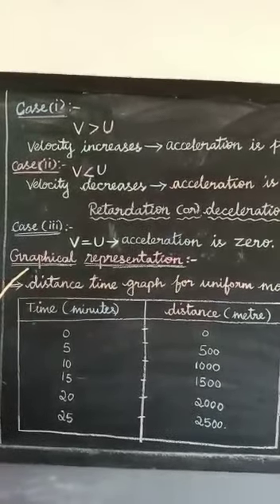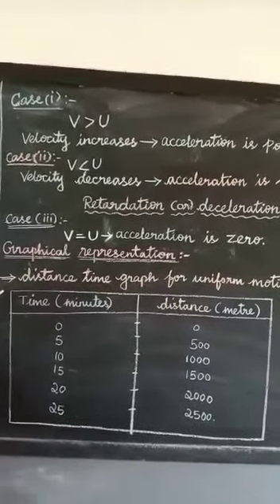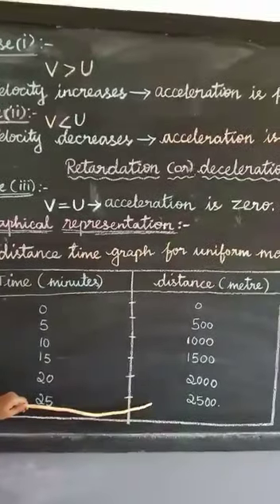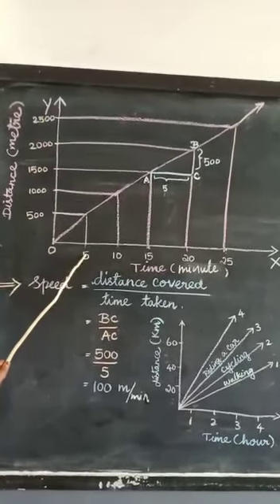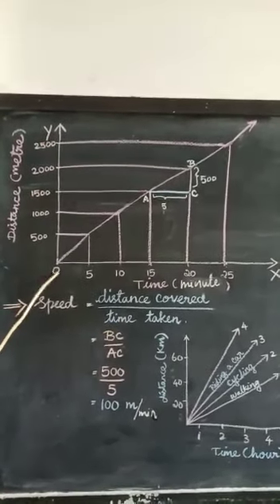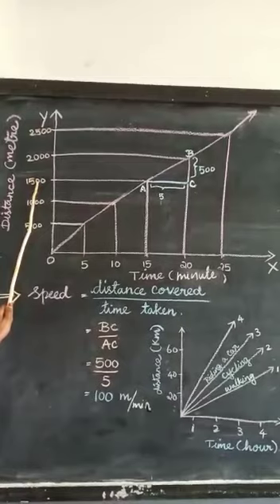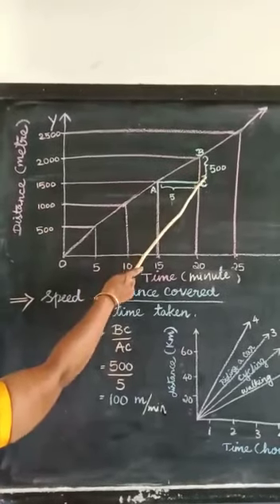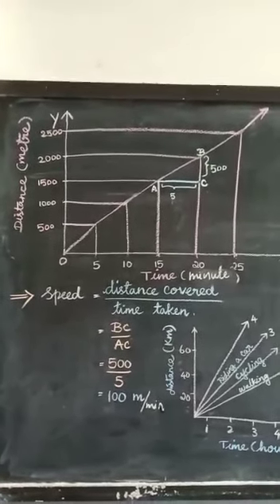14.9.2020 UNIFORM MOTION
Video from Saranya Senthilkumar